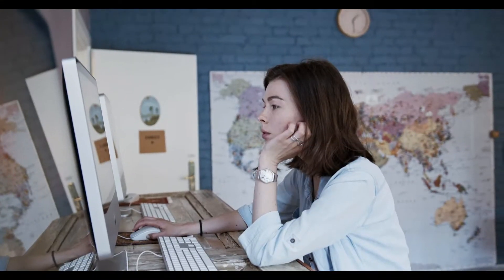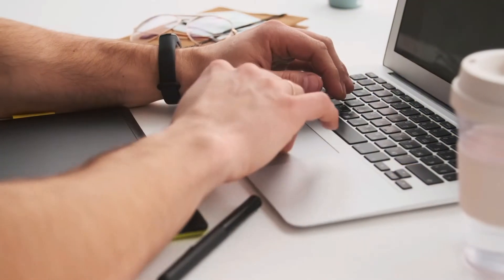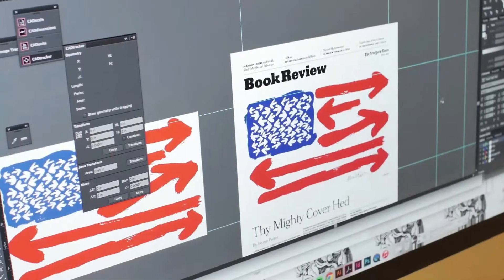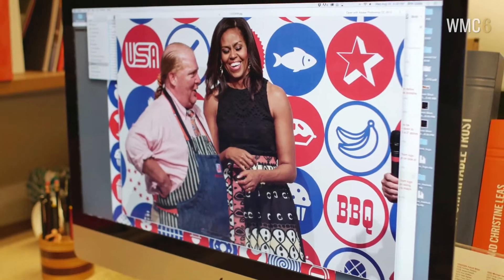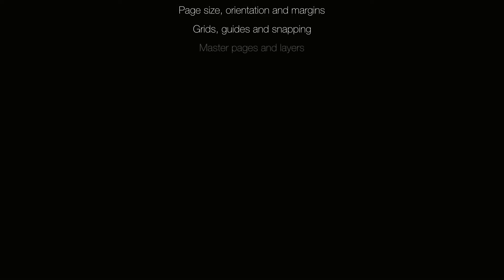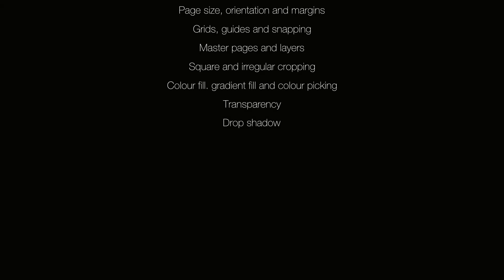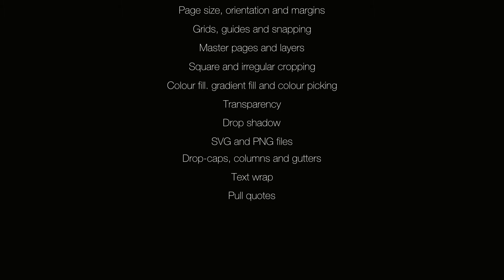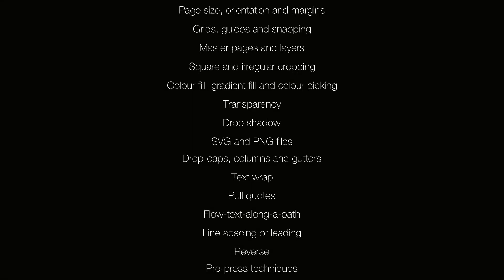Learn about Desktop Publishing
Learn about the Desktop Publishing for the graphic design component of SQA Graphic Communication.